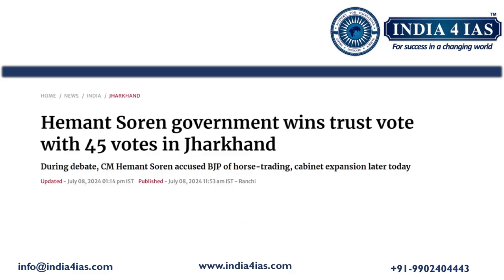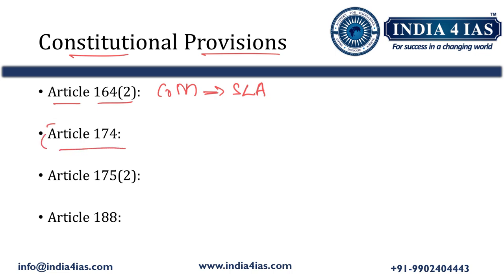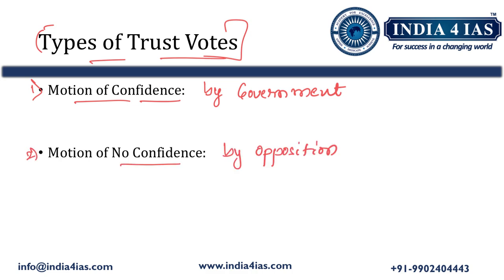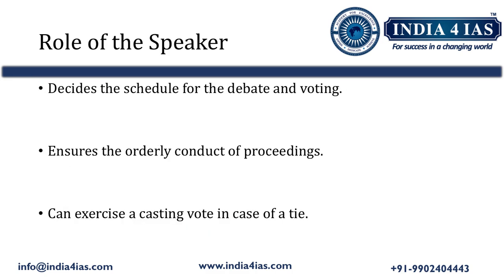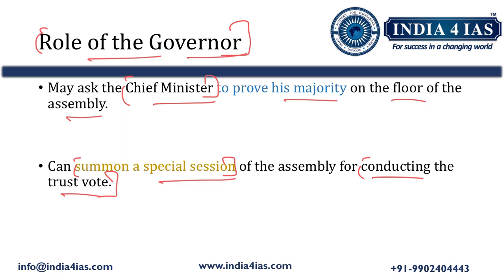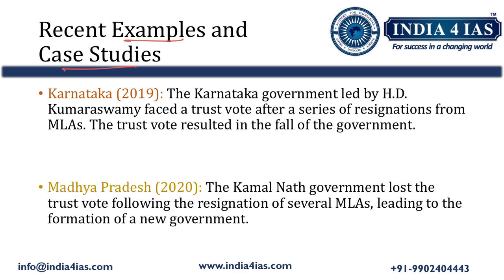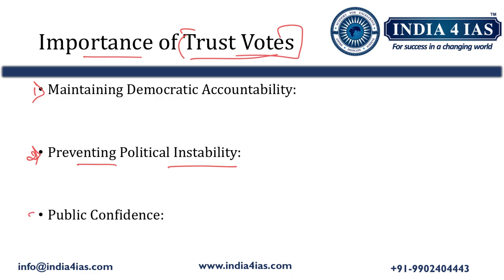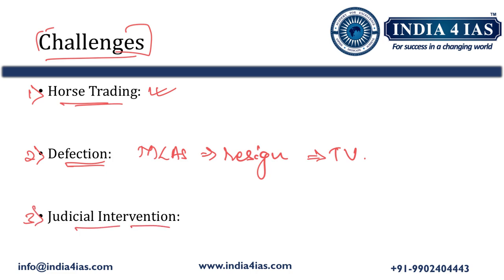What is Trust Vote? | No-Confidence Motion | Polity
📚 Ace your UPSC 2024-25 preparation with our deep dive into the Trust Vote! Learn the significance, procedure, and historical context of this vital parliamentary mechanism. Essential for Prelims and Mains! 🏛️

🎥 Watch now!

Why India4IAS?